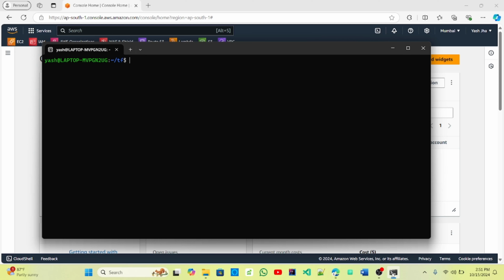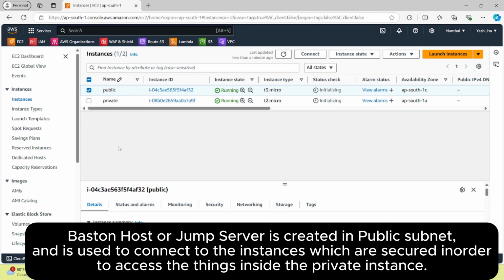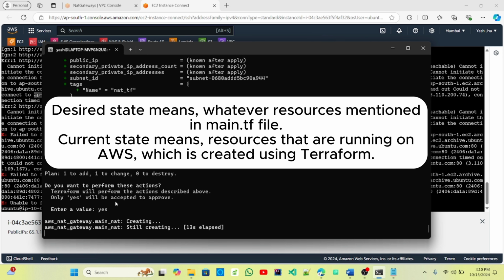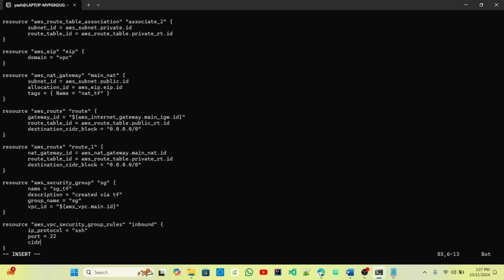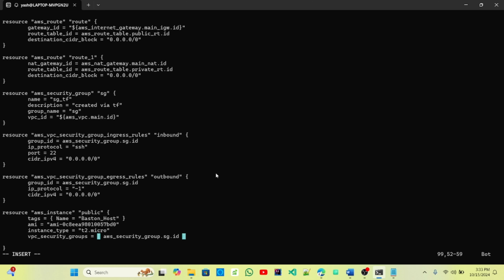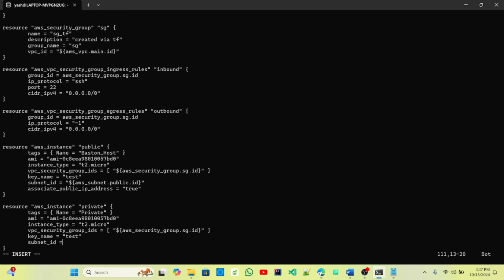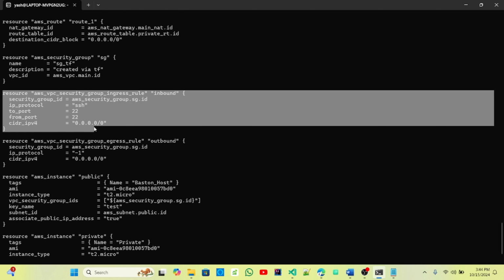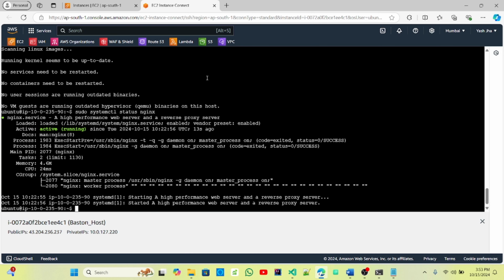AWS VPC with TERRAFORM | PART 2